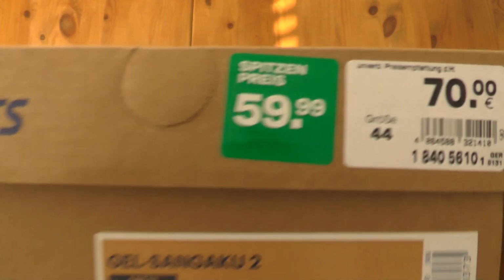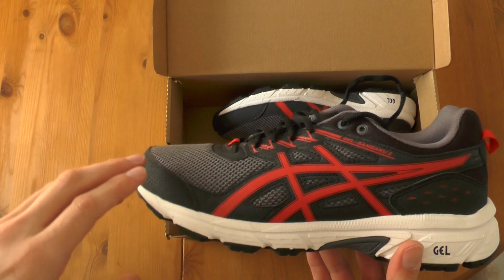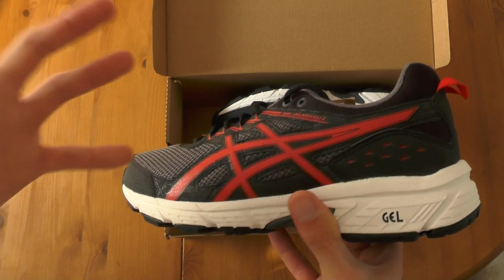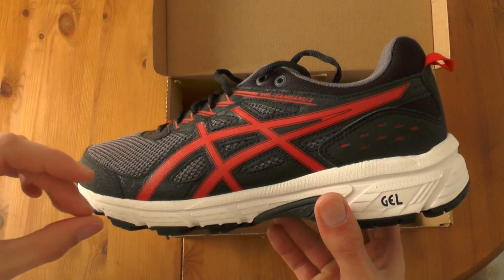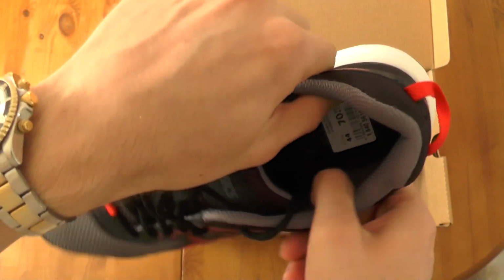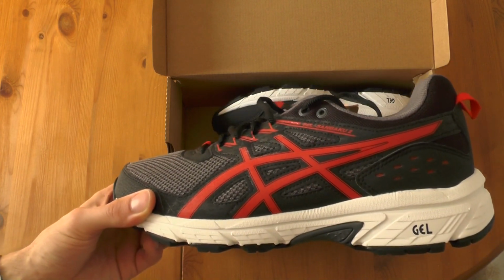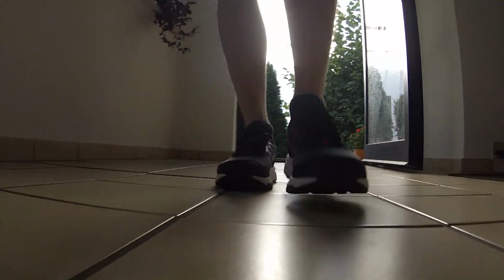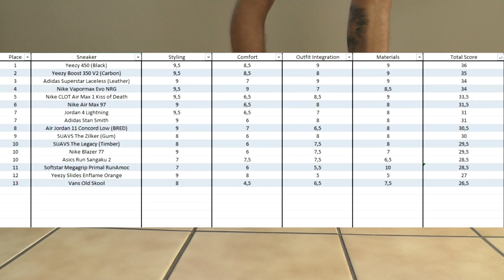Asics Run Sungaku 2 on Feet Review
We need to take a look at some running shoes. Here I got the Asics Run Sungaku 2. The Run Sungaku 2 running shoes from Asics are super light and design for the oudoor running experience. But how do they feel on feet? This is what we have to find out together.